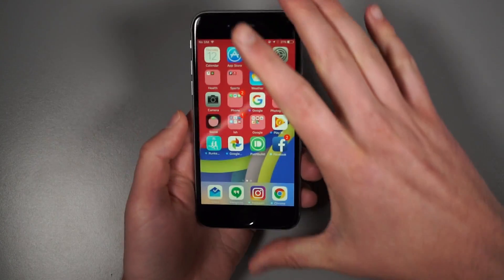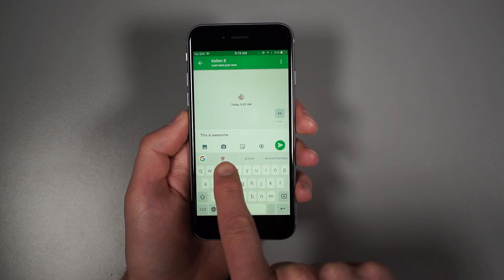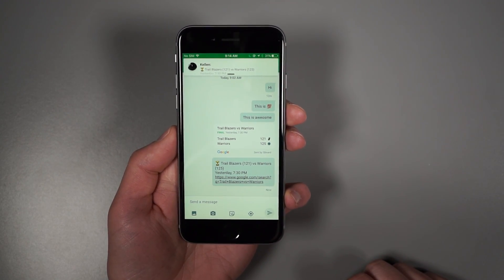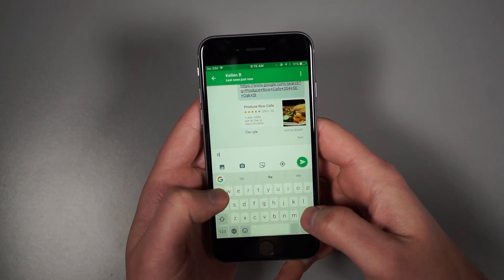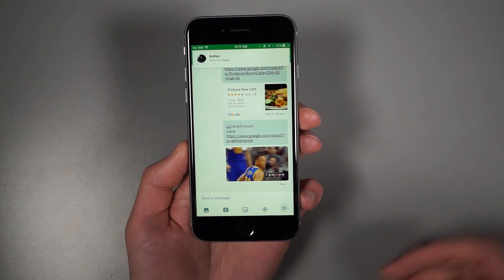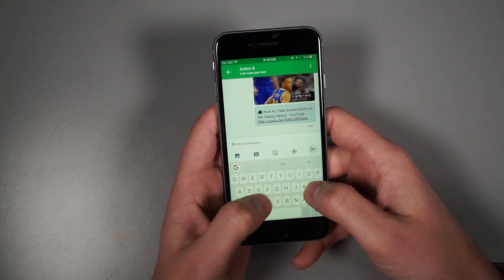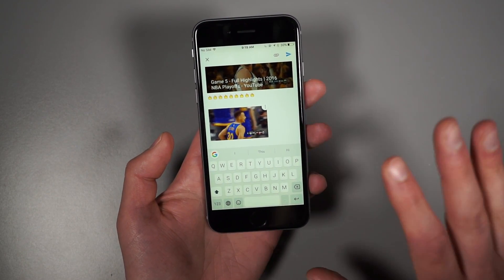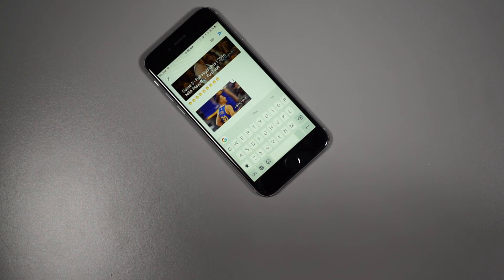Quick Look: Google's Gboard App for iOS!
Welcome to the latest installment of "This Google app for iOS needs to come to Android now." This is Gboard, the new iOS keyboard from Google that adds Google search to the keyboard. It's awesome and yes, we need it on Android now.